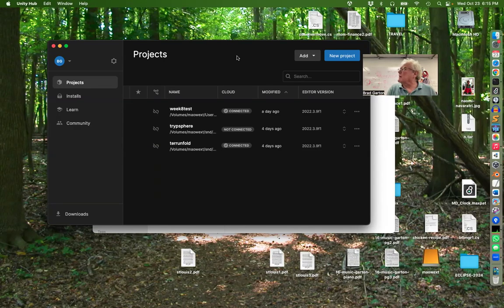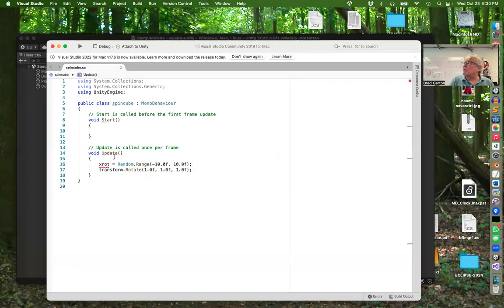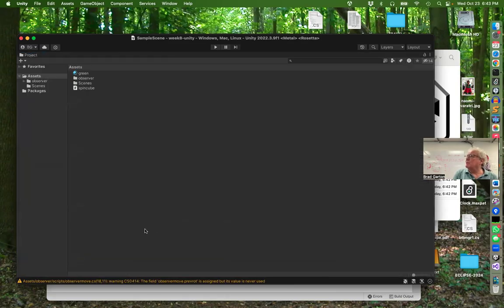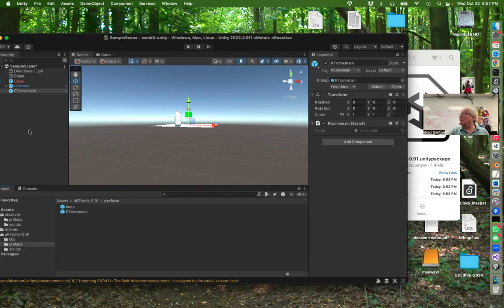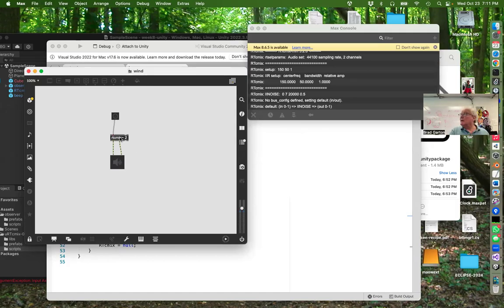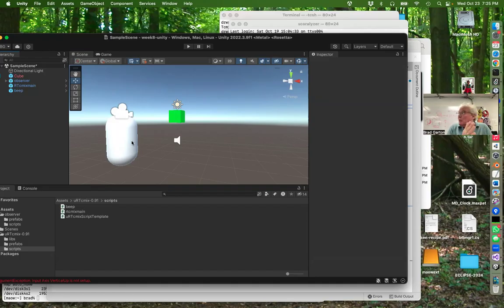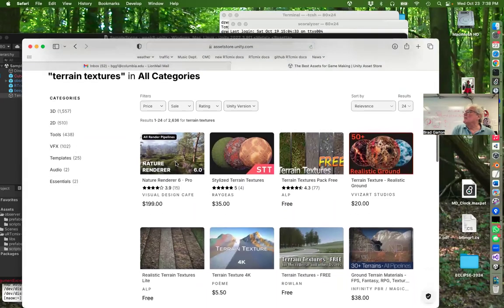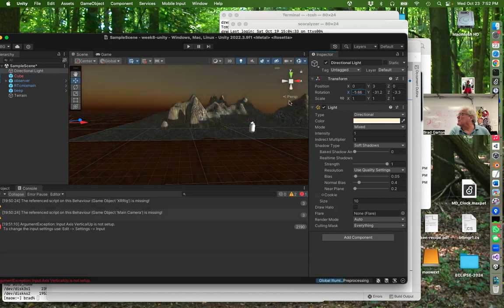week8 class Fall, 2024 -- "Sound: Advanced Topics I"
Recording of week8 class for the Fall 2024 "Sound: Advanced Topics I".  Unity setup, observer moving, uRTcmix and terrain editing.